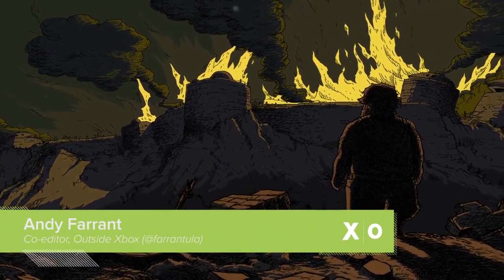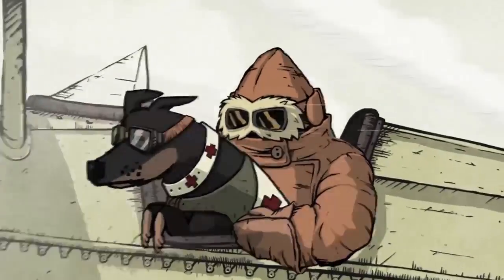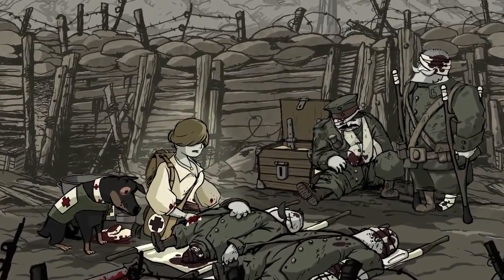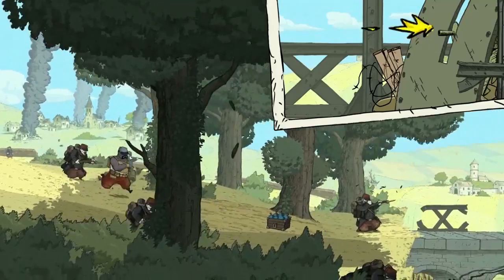Valiant Hearts Gameplay Preview - Valiant Hearts: The Great War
Valiant Hearts Gameplay Preview - Valiant Hearts is an adventure game from Ubisoft that follows four characters and their faithful dog through the events of the First World War. Watch on for a first hands-on preview along with brand new gameplay from Outside Xbox.

Outside Xbox brings you daily Xbox 360 and Xbox One videos. Join us for gameplay, previews, tips, guides, interviews and more.